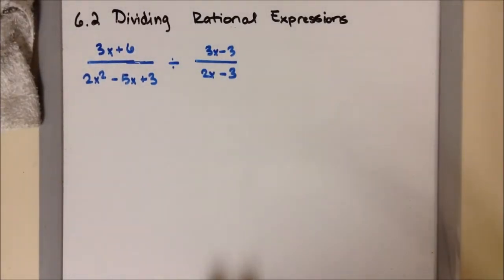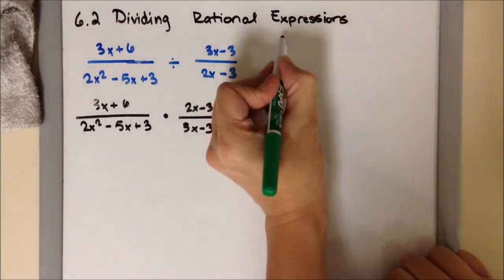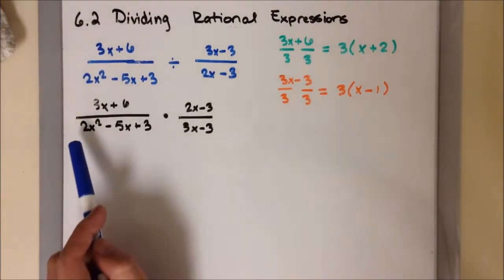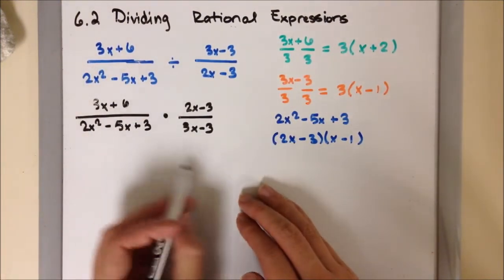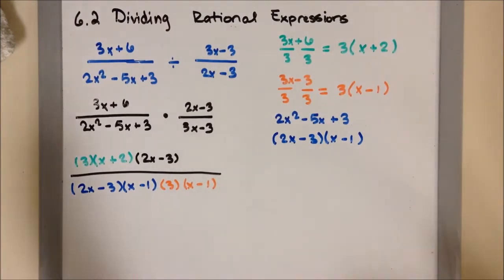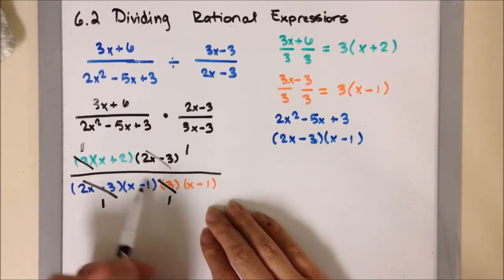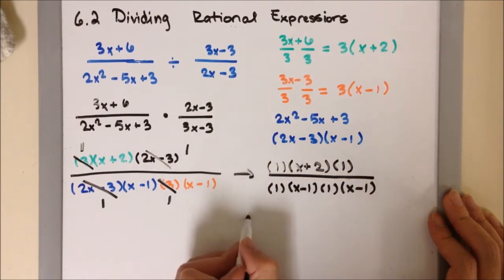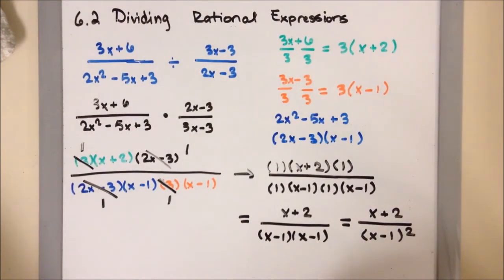CP 6.2B Dividing Rational Expression (Part 2)